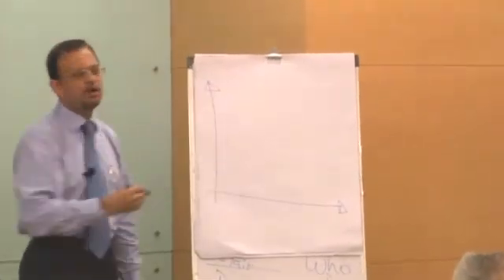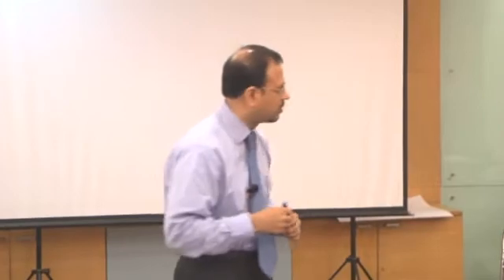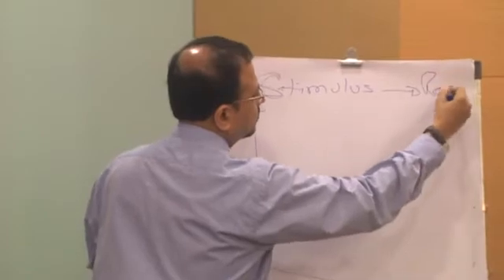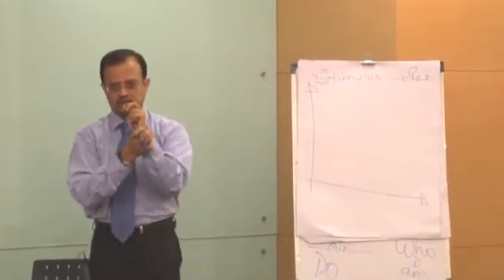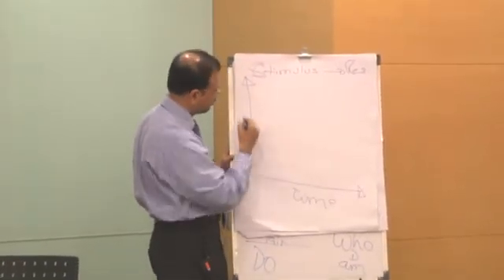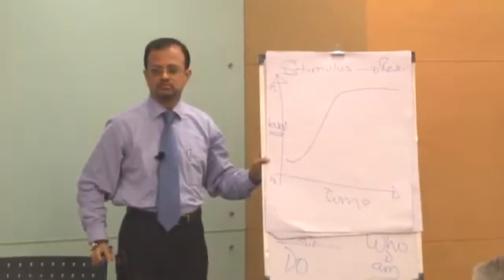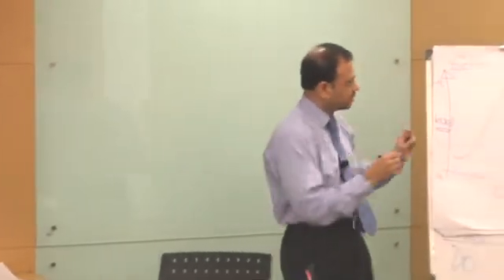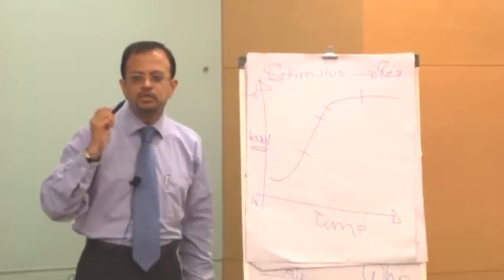Classical Anchoring Technique in NLP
Classical Anchoring Technique as a part of the NLP workshop with PeopleSys Founder Nandan Savnal.